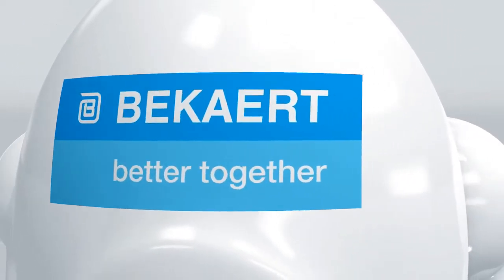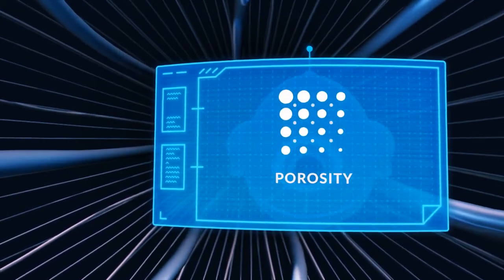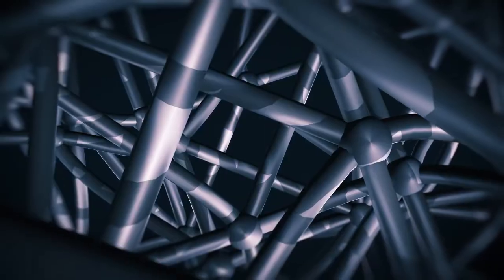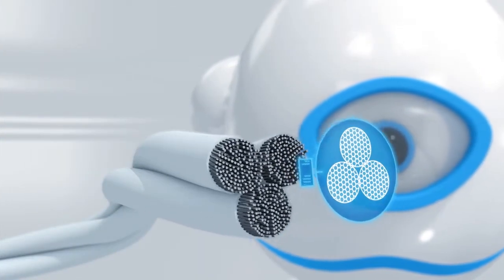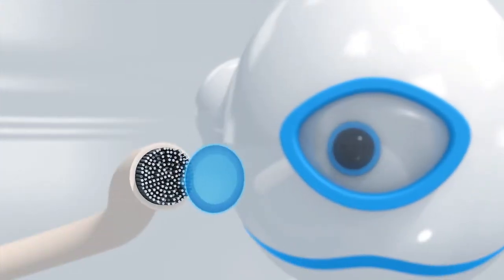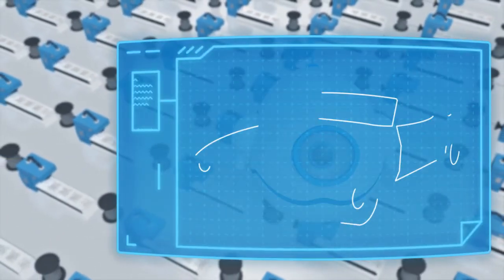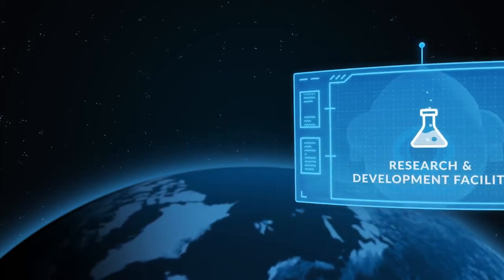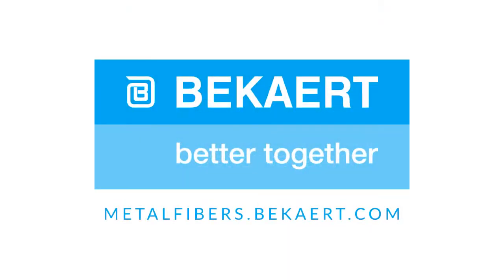Bekaert metal fibers introduction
- Did you know that Bekaert is able to create ultra-fine metal fibers from almost any thinkable alloy, with diameters that are up to 80 times thinner than a human hair? Whether you are producing products used in filtration, ESD/EMI protection, hot glass manipulation, heating or other specialties, Bekaert metal fibers serve a wide range of high demanding applications.